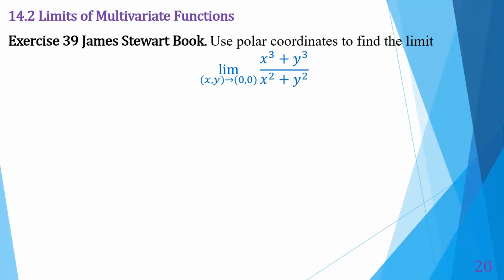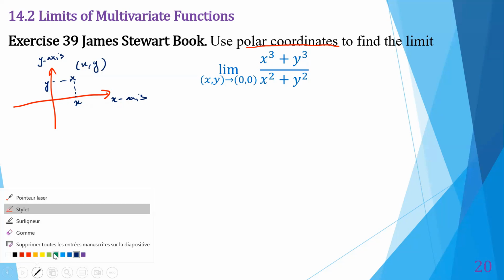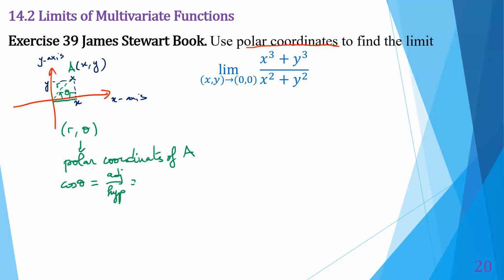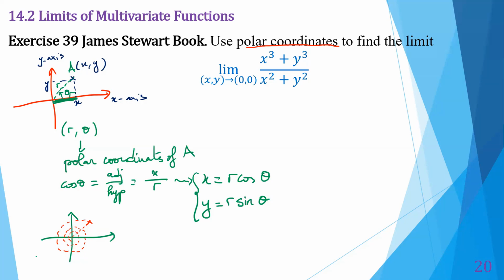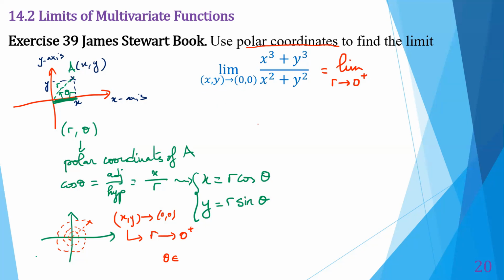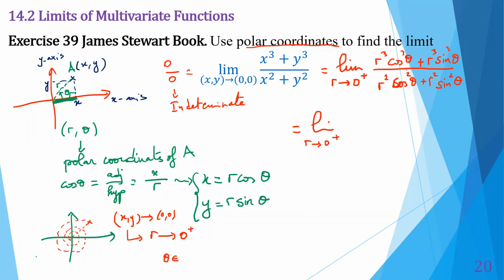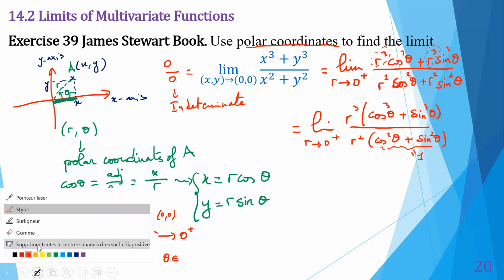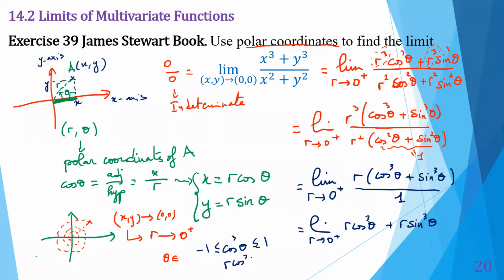MATH403 Limits Multivariate Functions Polar Example 1